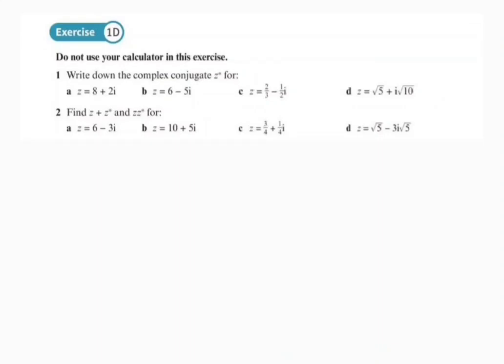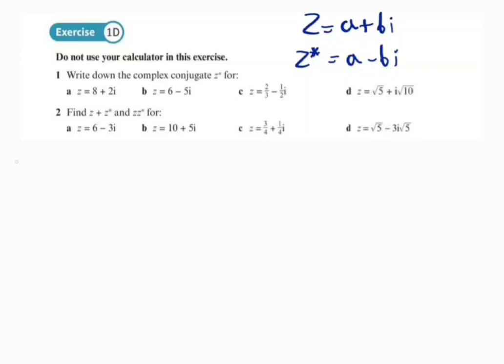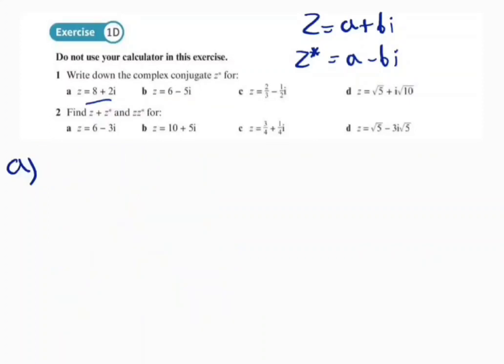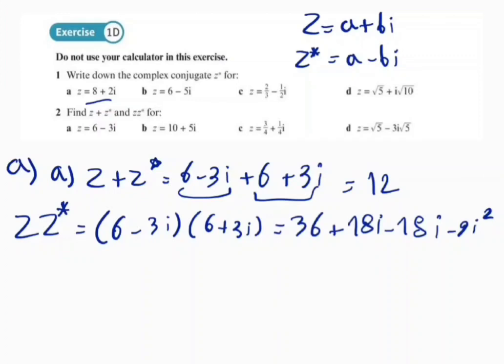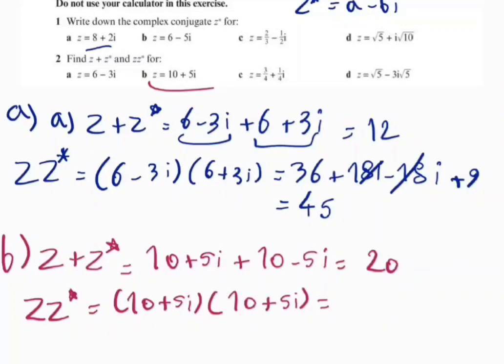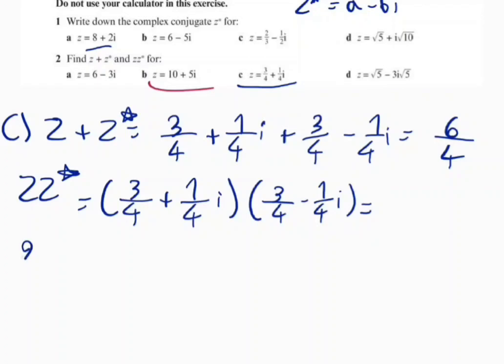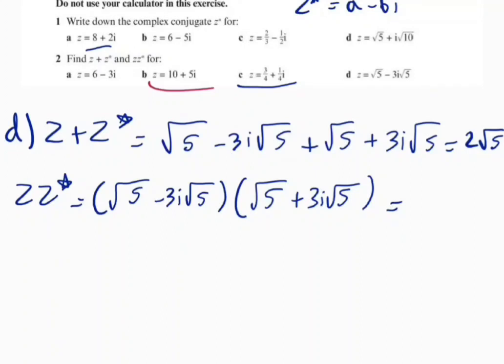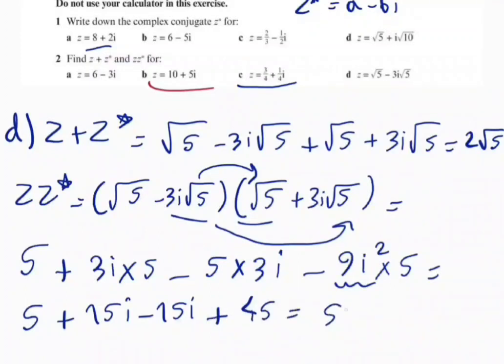Complex numbers-Exercises 1D Q1-2 A-level further maths core 1